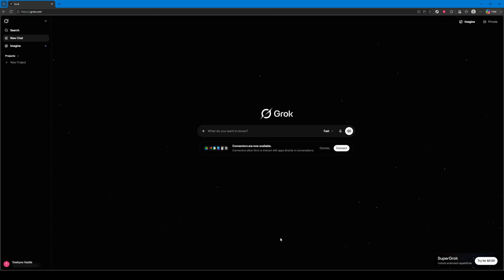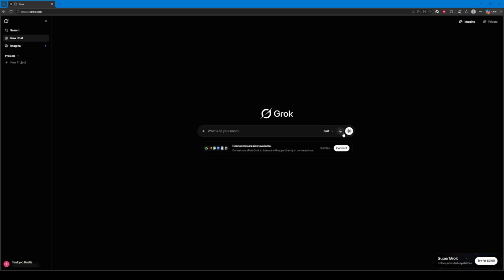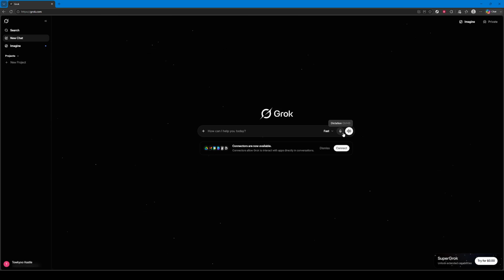How to Get Access to Grok Voice Mode - Full Guide (2026)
Discover how to get access to Grok Voice Mode in this comprehensive guide. You'll learn how to navigate the Grok AI website or application, sign in, and enable the Voice Mode feature to enhance your user experience with voice-based interactions.

Here is the step-by-step breakdown:
00:00 Open Grok AI and Sign In
00:20 Navigate to Account Settings
00:40 Review Voice Mode Options
01:00 Enable Voice Mode Feature
01:20 Start Using Voice Interactions

Grok Voice Mode allows for seamless voice interactions, making it easier to manage tasks and enhance productivity through hands-free operation.